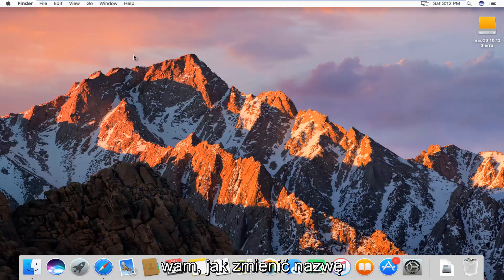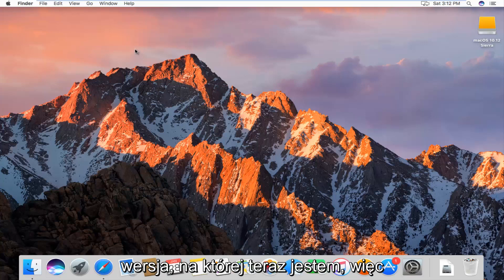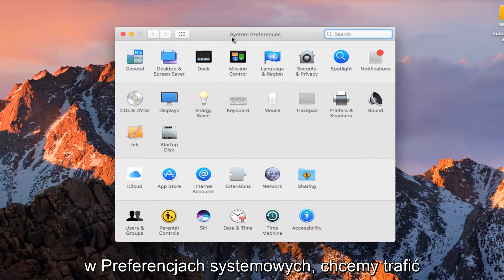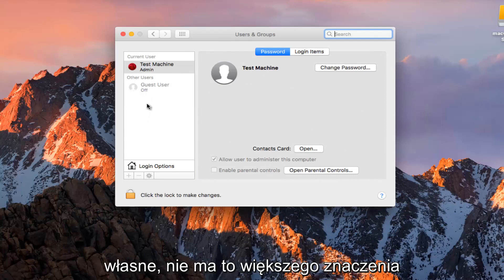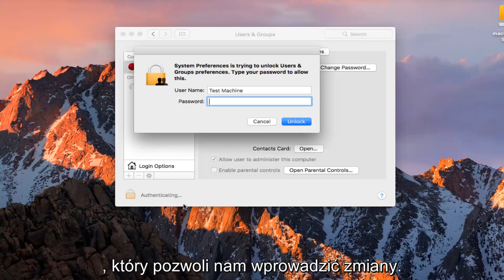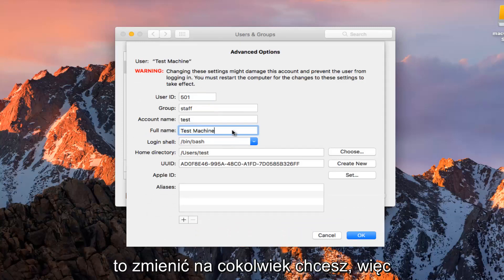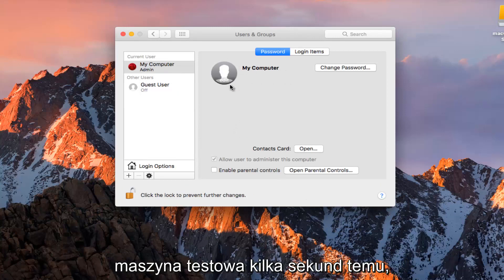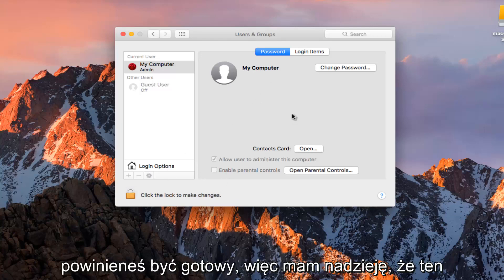Zmienianie nazwy komputera lub lokalnej nazwy hosta na Macu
Każde konto użytkownika na komputerze z systemem macOS ma pełną nazwę i krótką nazwę (nazwę konta). Możesz wyświetlić te nazwy w panelu Użytkownicy i grupy w Preferencjach systemowych, a do zalogowania się na komputerze Mac możesz użyć pełnej nazwy lub krótkiej nazwy.

Zmień pełną nazwę konta użytkownika

Ten samouczek dotyczy komputerów MacBook Pro, Air i Mini z systemem operacyjnym macOS. Ten samouczek został wykonany w systemie macOS.